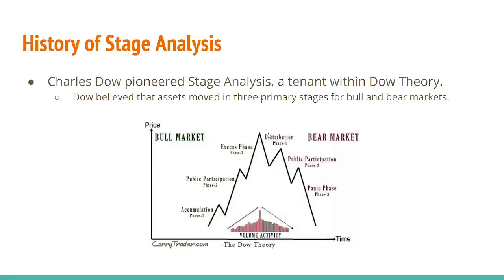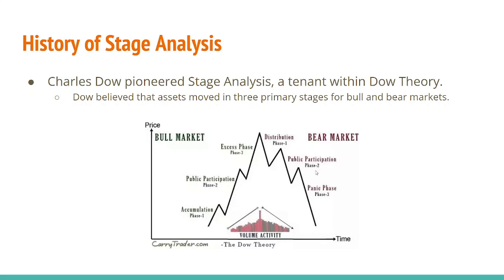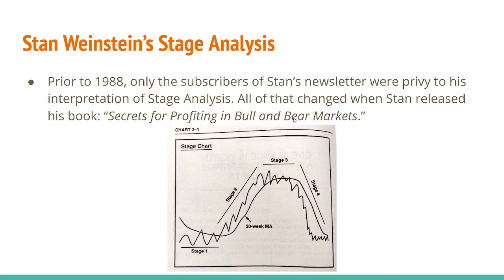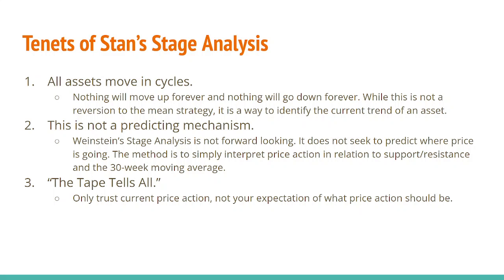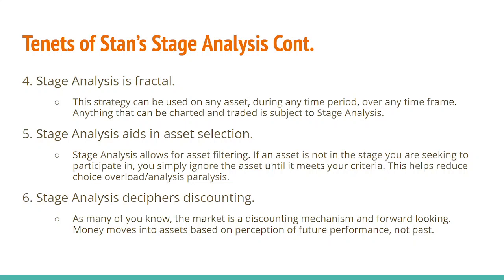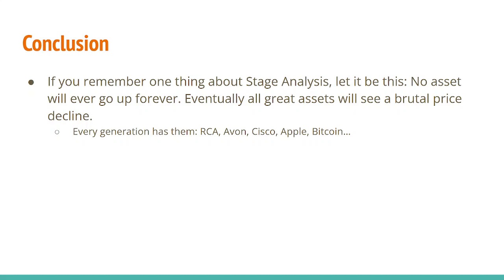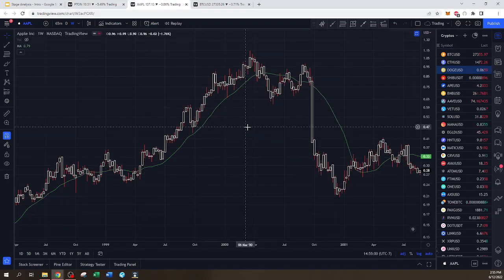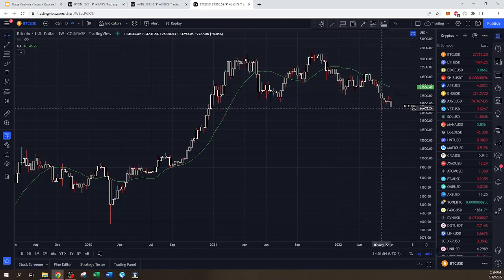Introduction to Stage Analysis (Stan Weinstein)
Stan Weinstein developed his version of Stage Analysis in the 1960's and shared it with the world in his book "Secrets for Profiting in Bull and Bear Markets."

This video introduces you to the four stages of price movement and how to interpret the four stages.

Follow along in the series for additional videos on Stage One, Stage Two, Stage Three and Stage Four.